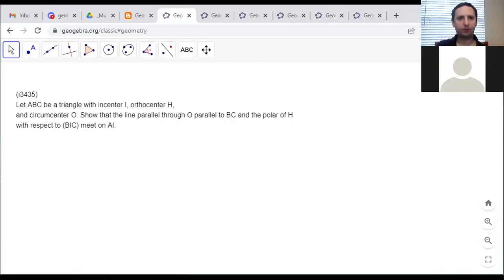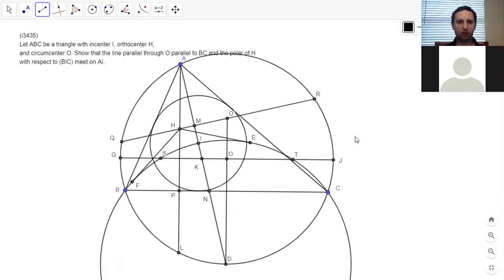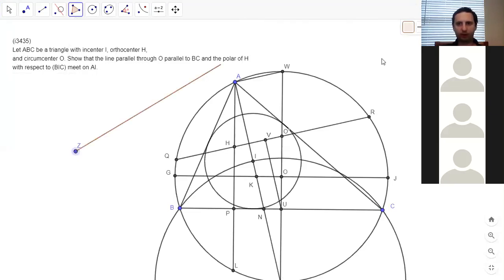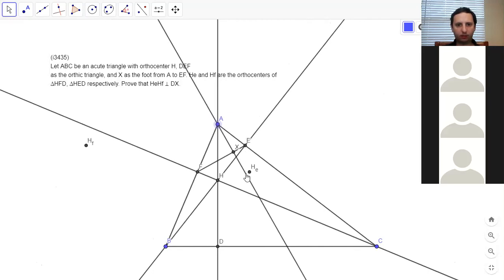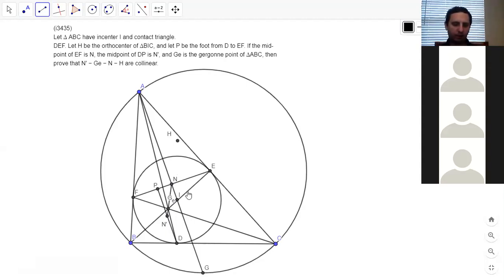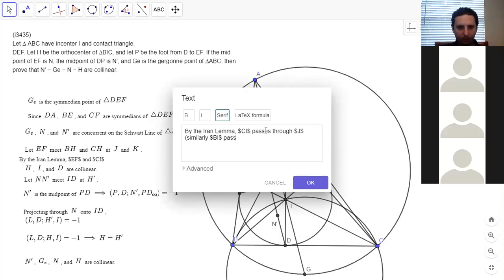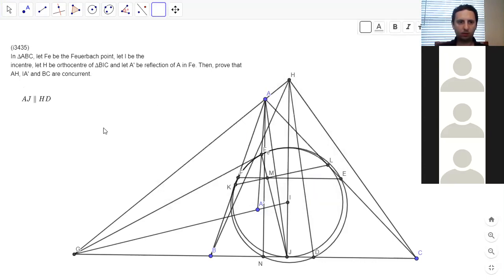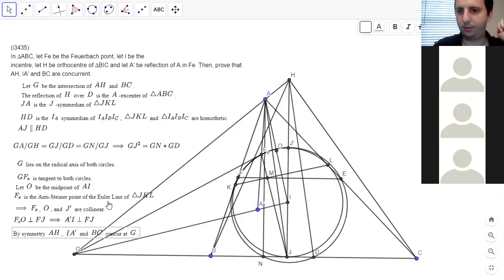LIVESTREAM GEO#62A: Problems That Involve a Lot of Background Theory!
In the first half of this session, we solved four problems from a fantastic olympiad geometry packet created by AoPS user i3435, a previous participant on our channel! The problems were sent to me by another current participant, which I always appreciate. The second problem involved a deep but known configuration that we had seen twice before on the sessions (one of which had i3435 himself on it). We finished with two problems involving the Gergonne Point, Nagel Point, and Feurbach Point!